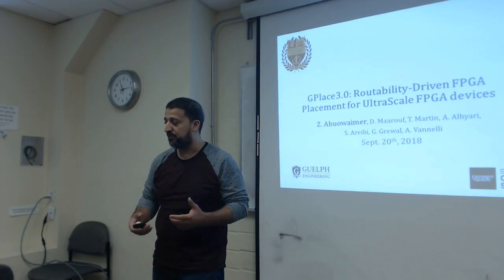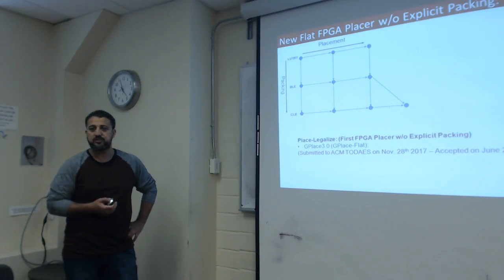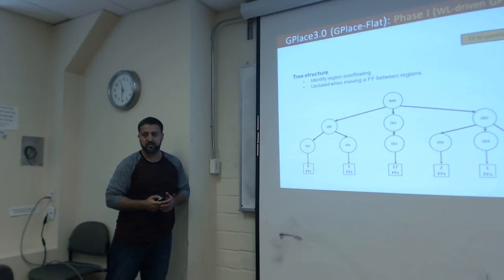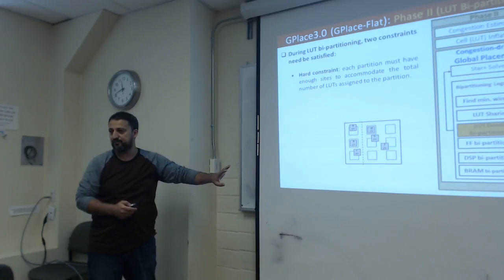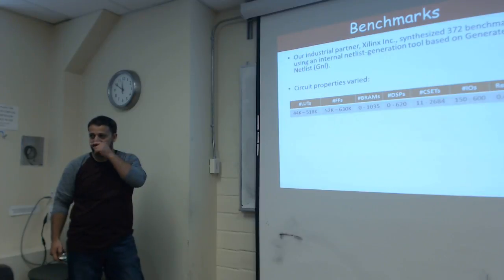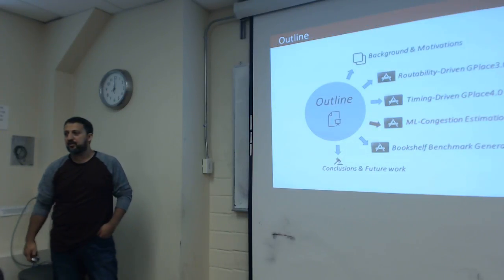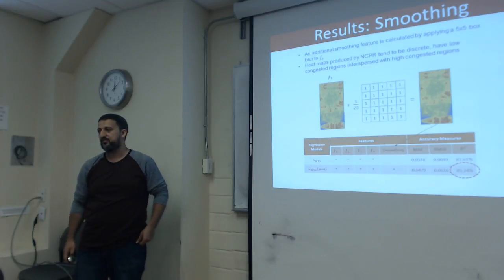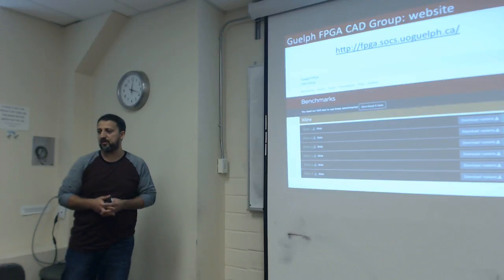GPlace3.0: Routability-Driven FPGA Placement for Ultrascale FPGA devices.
Optimizing for routability during FPGA placement is becoming increasingly important, as failure to spread and resolve congestion hotspots throughout the chip, especially in the case of large designs, may result in placements that either cannot be routed, or that require the router to work excessively hard to obtain success. In this talk, we introduce a new, analytic routability-aware placement algorithm for Xilinx UltraScale FPGA architectures. The proposed algorithm, called GPlace3.0, seeks to optimize both wirelength and routability. Our work contains several unique features including a novel window-based procedure for satisfying legality constraints in lieu of packing, an accurate congestion estimation method based on modifications to the pathfinder global router, and a novel detailed placement algorithm that optimizes both wirelength and external pin count. Experimental results show that compared to the top three winners at the recent ISPD'16 FPGA placement contest, GPlace3.0 is able to achieve (on average) a 7.53%, 15.15%, and 33.50% reduction in routed wirelength, respectively, while requiring less overall runtime. As well, an additional 360 benchmarks were provided directly from Xilinx Inc. These benchmarks were used to compare GPlace3.0 to the most recently improved versions of the first and second place contest winners. Subsequent experimental results show that GPlace3.0 is able to outperform the improved placers in a variety of areas including number of best solutions found, fewest number of benchmarks that cannot be routed, runtime required to perform placement, and runtime required to perform routing.